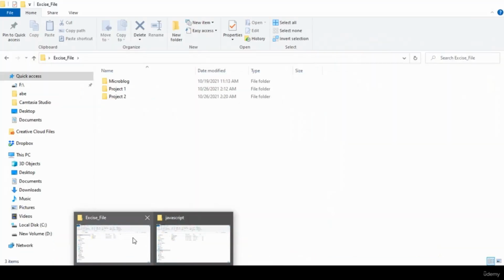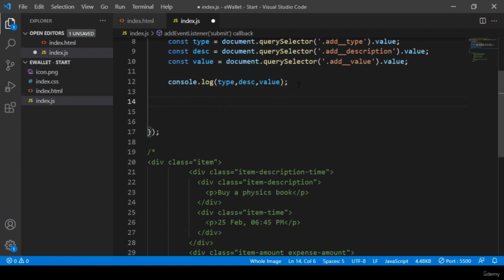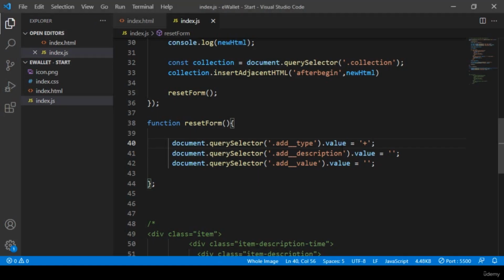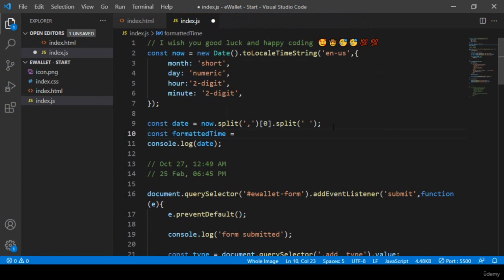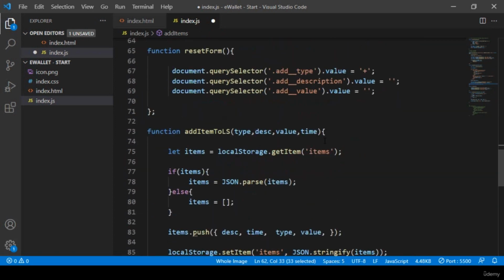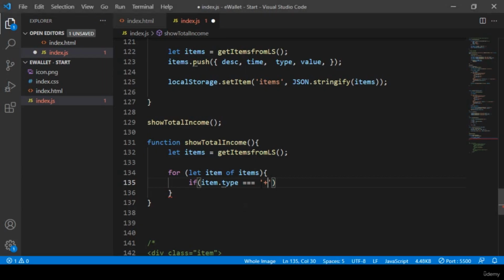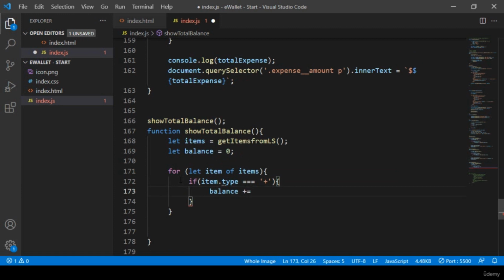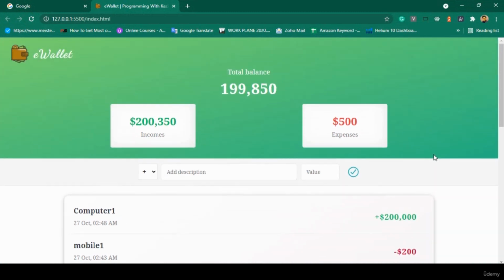E-Wallet App (DOM + LocalStorage)Project 2 | JavaScript Operators | HackVenom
Hello, friend.
- Node.js Reactors,
- Express, JS,

In this video you will learn E-Wallet App (DOM + LocalStorage)Project 2

📺 E-Wallet App (DOM + LocalStorage)  :-

➽ HTML Structure:

Design the HTML structure to include elements such as wallet balance, transaction history, input fields for transaction amounts, buttons for deposit and withdraw, etc.
➽ Styling with CSS:

Apply styles to the HTML elements to create an appealing and user-friendly interface for the E-Wallet App.
➽ DOM Manipulation:

Use JavaScript to manipulate the DOM dynamically based on user interactions.
Update the wallet balance display.
Update the transaction history display.
➽ LocalStorage Usage:

Utilize LocalStorage to persistently store wallet balance and transaction history on the client-side.
When the page loads, retrieve data from LocalStorage to display the user's wallet balance and transaction history.
➽ Deposit Functionality:

Implement a function to handle deposit transactions.
Update the wallet balance and transaction history accordingly.
Store the updated data in LocalStorage.
➽ Withdraw Functionality:

Implement a function to handle withdrawal transactions.
Validate if the withdrawal amount is within the available balance.
➽ Transaction History:

Display the transaction history, including details such as transaction type (deposit or withdrawal), amount, and timestamp.
➽ Error Handling:

Implement error handling to provide feedback to the user in case of invalid transactions, insufficient balance, or other errors.
➽ Security Considerations:

Ensure secure practices for handling financial transactions, such as validating inputs and protecting against potential vulnerabilities.
➽ Responsive Design:

Make the E-Wallet App responsive to different screen sizes and devices for a seamless user experience.
➽ User Authentication (Optional):

Depending on the requirements, consider adding user authentication features to secure the E-Wallet App.
➽ Testing and Debugging:

Thoroughly test the functionality of the E-Wallet App, including edge cases, and debug any issues that arise during development.
➽ Documentation:

Provide documentation for the codebase, explaining the structure, functions, and usage of the E-Wallet App.